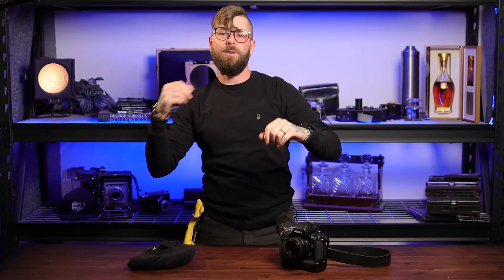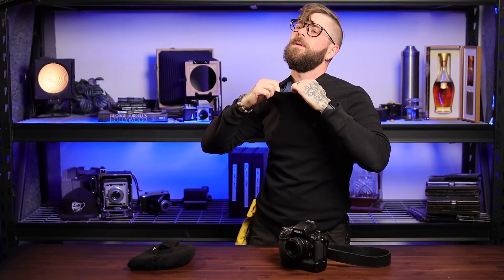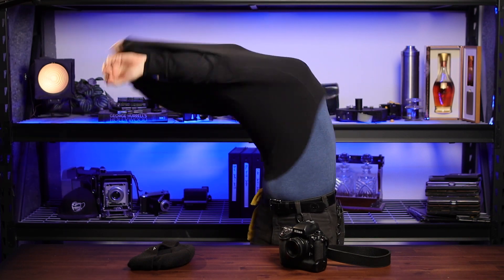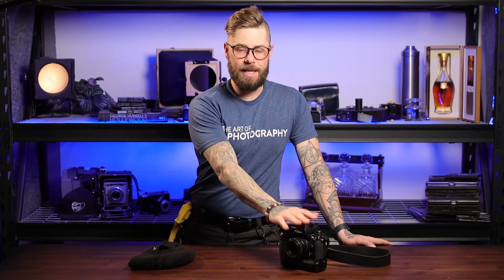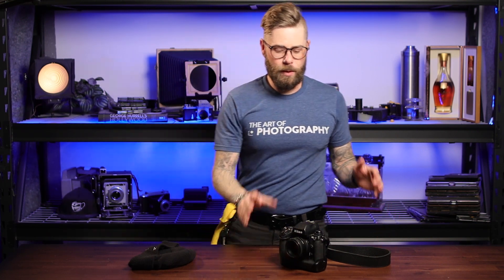Why You Should Stop Exposure Bracketing!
In this video Matt shares is point of view on bracketing for exposure and suggests you a better way to use your precious frames in a roll.